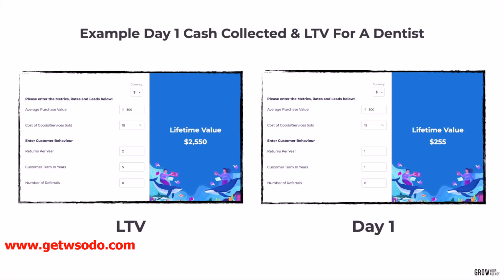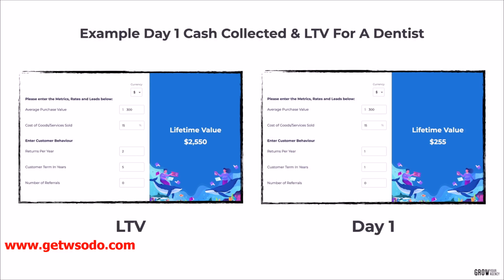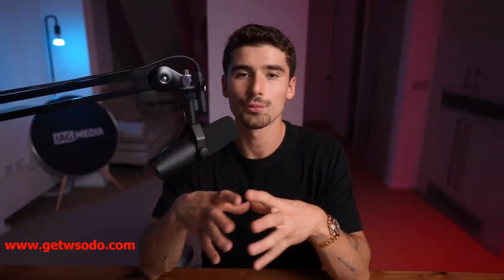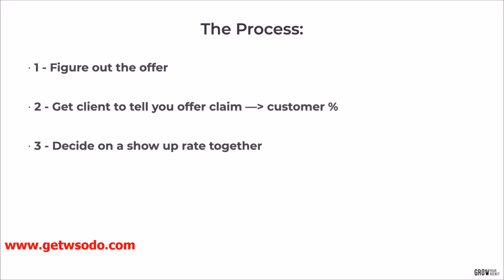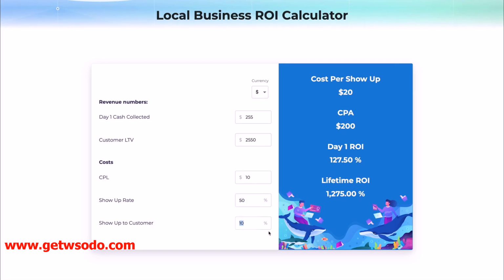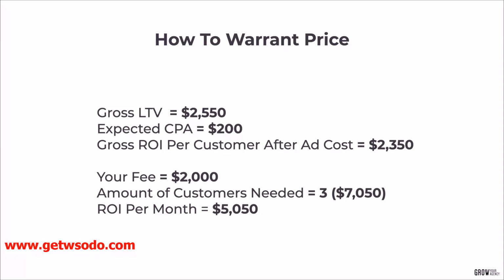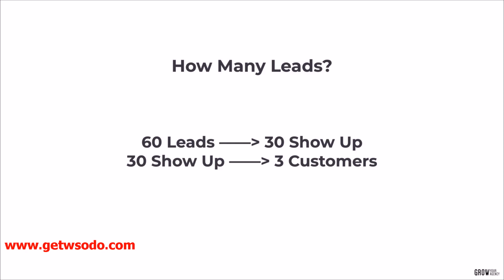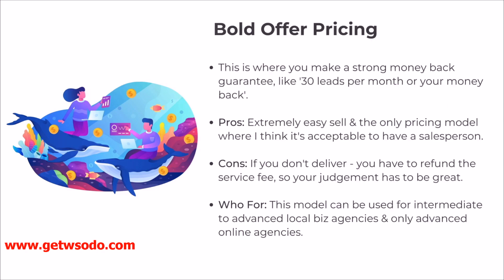02 Pricing Your Services For Local Businesses